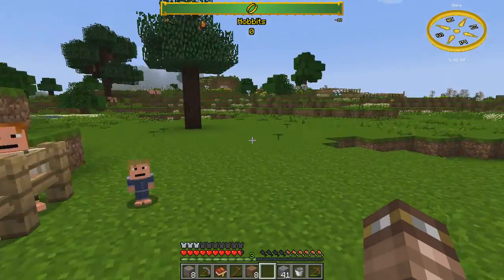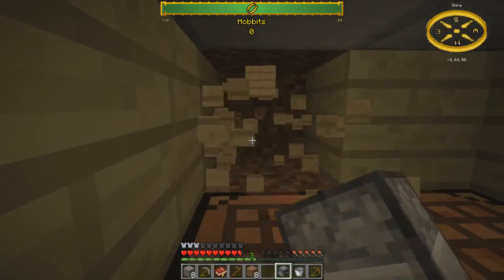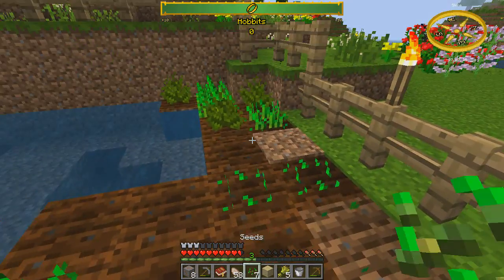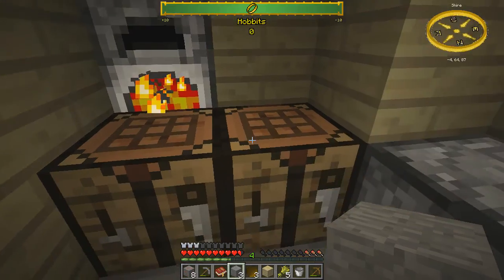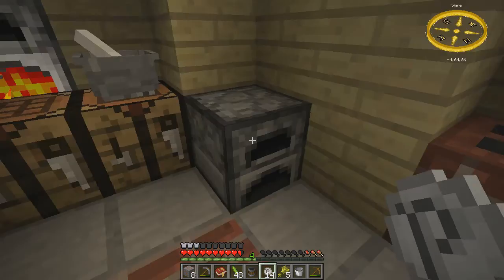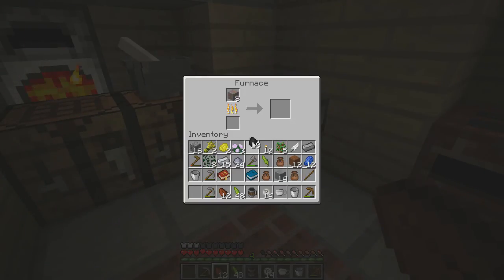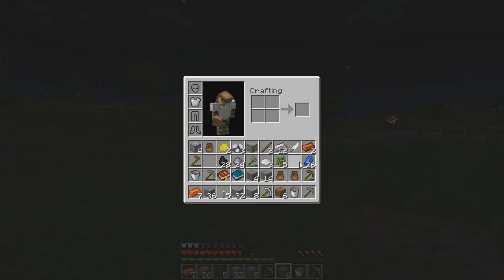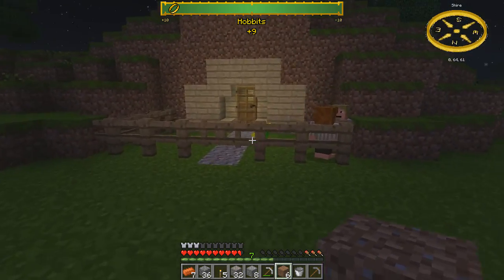Minecraft :: Lord of the Rings Mod :: Let's Play (#2)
In this episode complete 2 quests and build a farm.